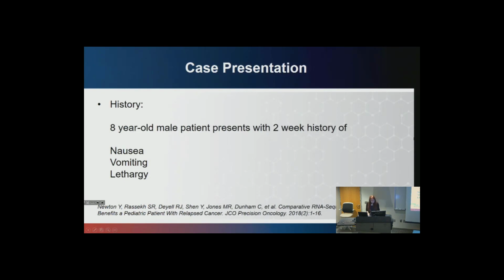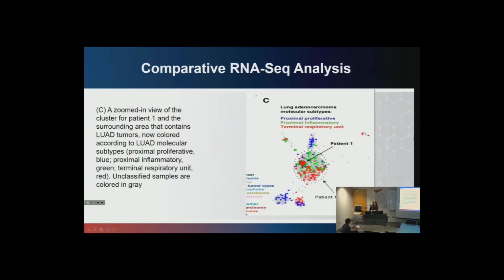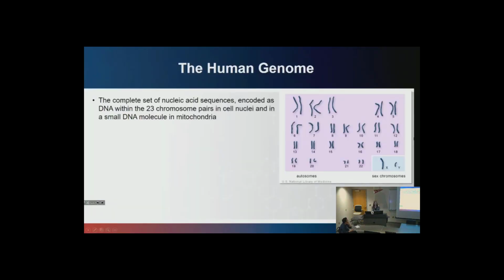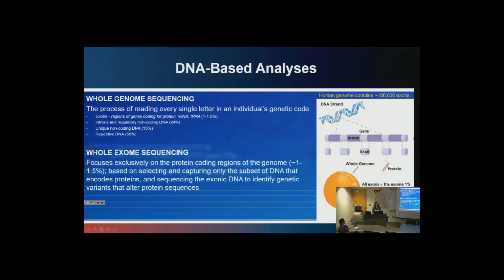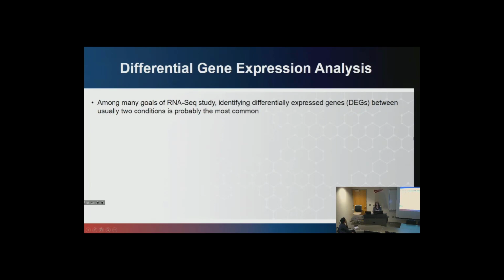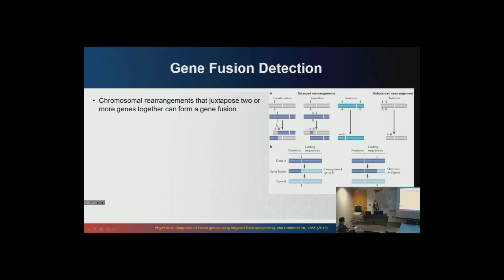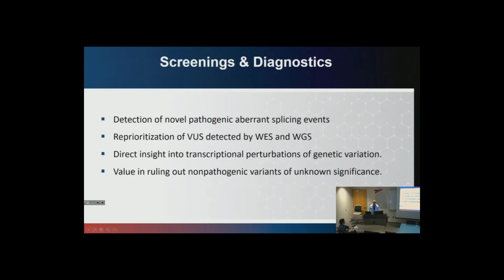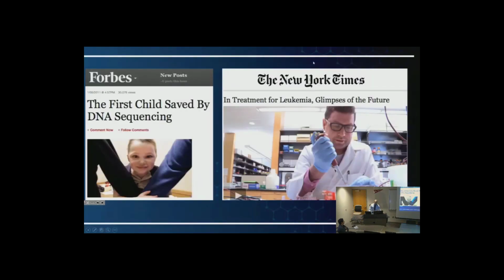Transcriptome Profiling and its Clinical Utility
Mahum Shahid, MD
Munevver Dogramaci, PhD
Moataz Ellithi, MD